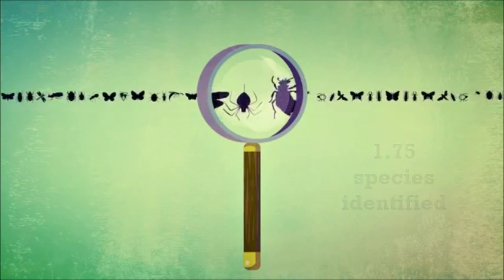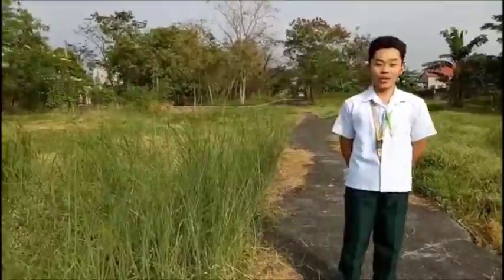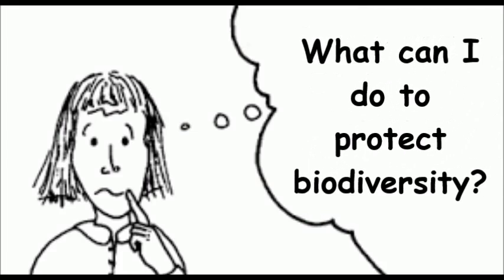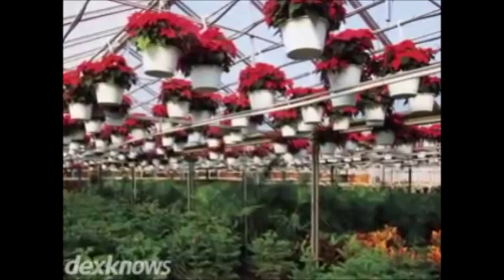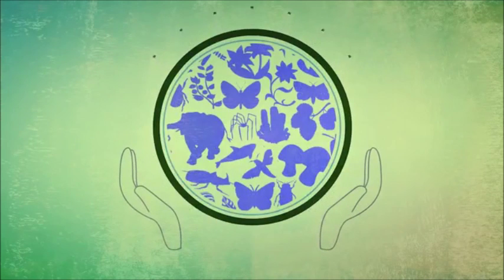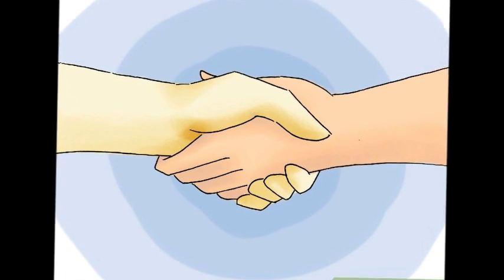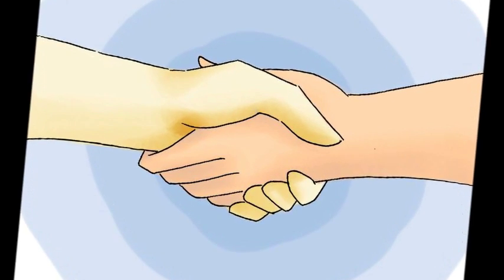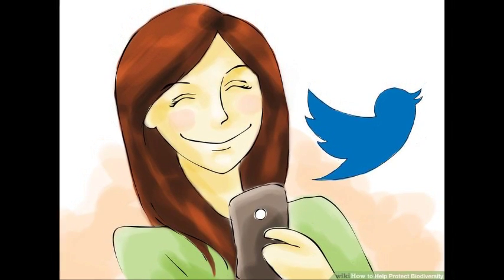PT - Welcome Scientists!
Group 4 - Science 10